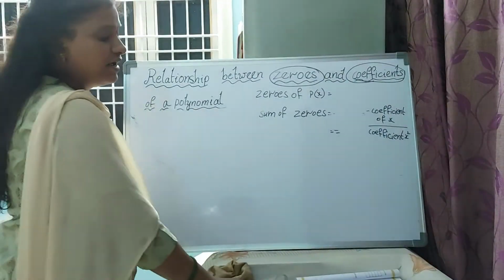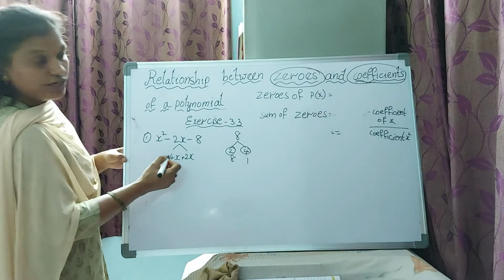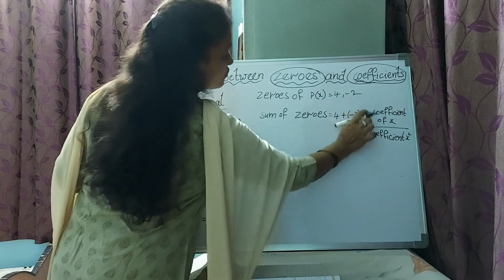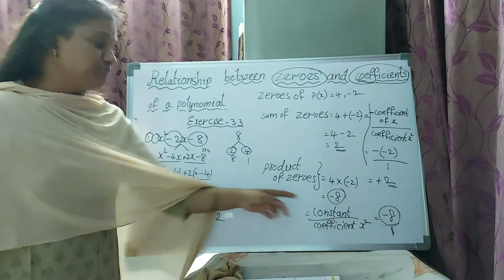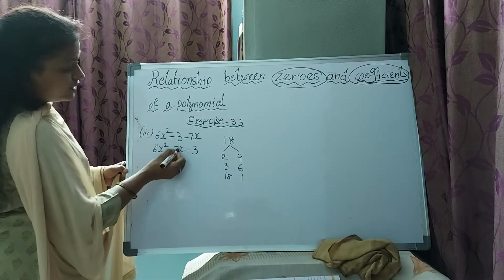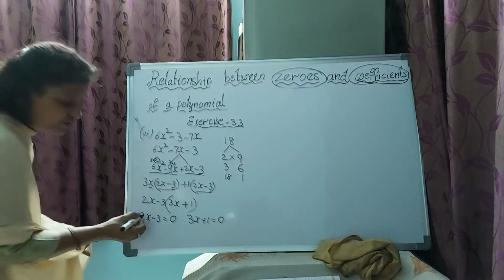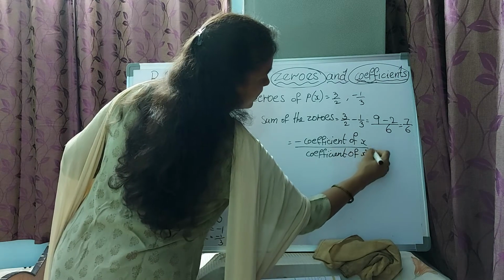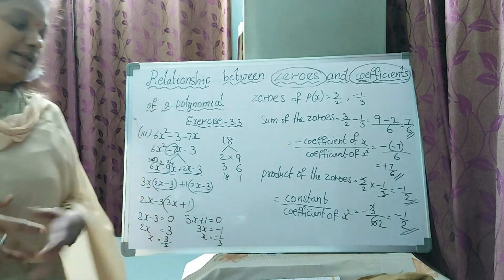Polynomials part 8(class 10th)